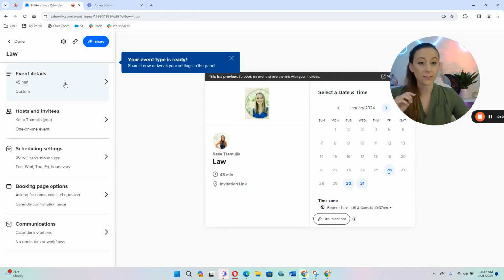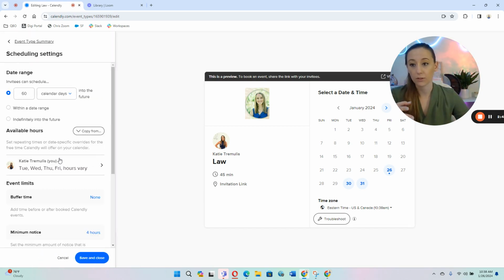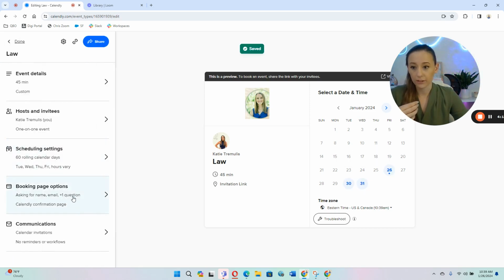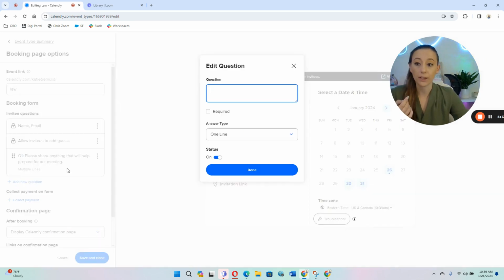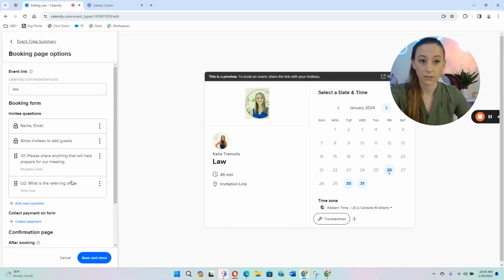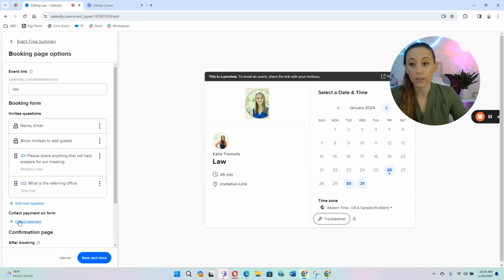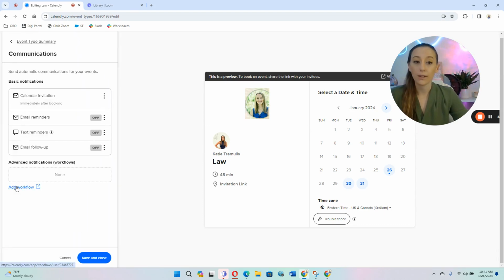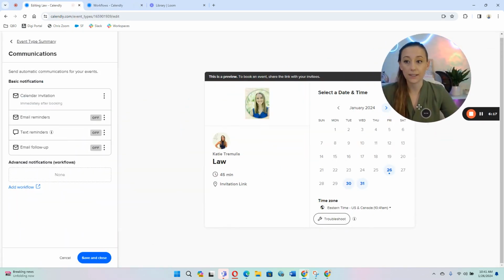Creating Event Types in Calendly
Please feel free to do your own research, and if you find out different information, share it in the comments!

Notary - receives 30% on upgraded subscriptions for 6 months

Facebook Group: Join our active Facebook group where we share tips, best practices, and engage in valuable discussions about RON.